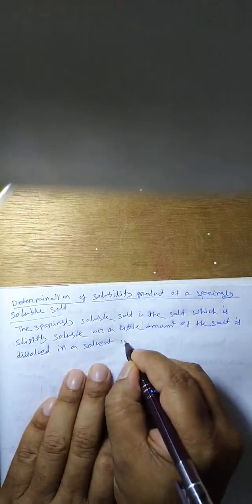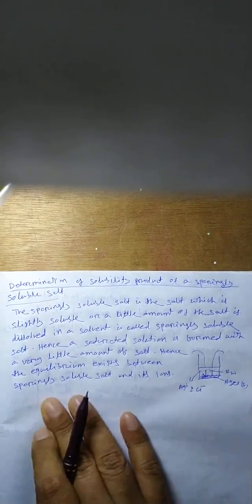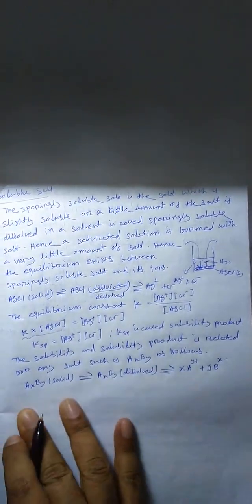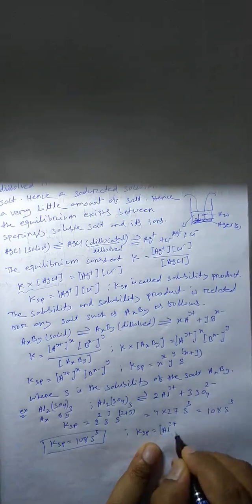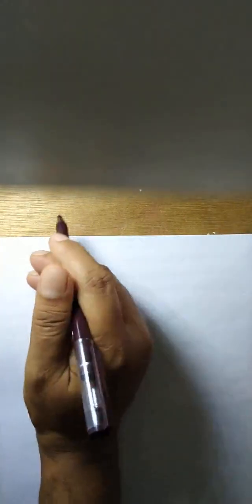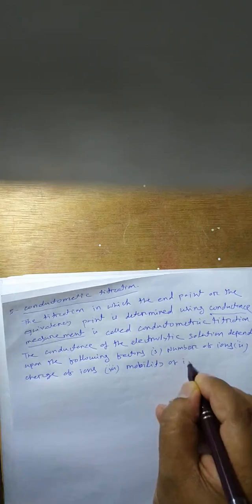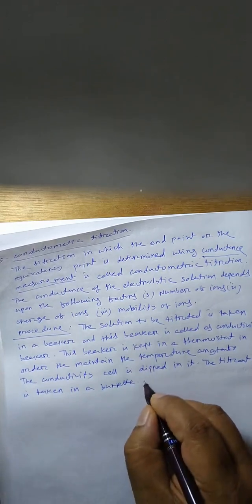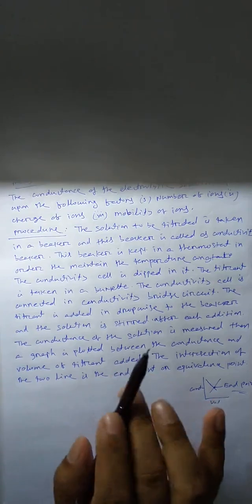conductance II 10 solubility product, and conductometric titration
Solubility product of a sparingly soluble salt and Conductometric titration// @trilochanswain1055